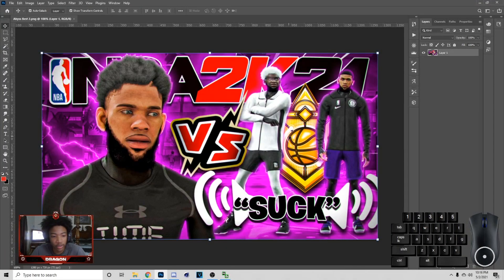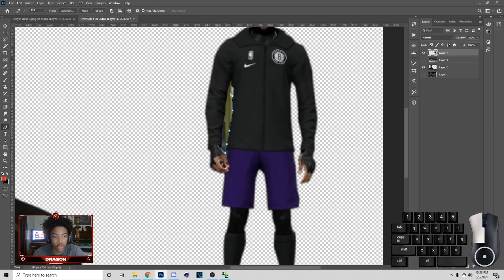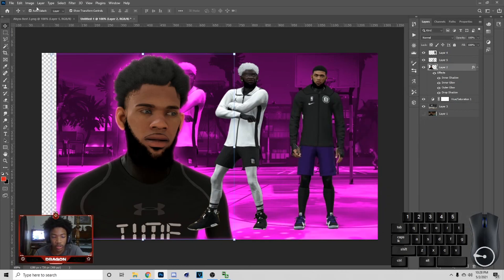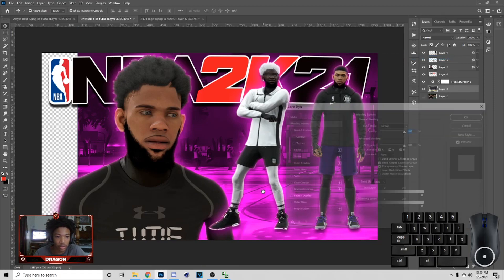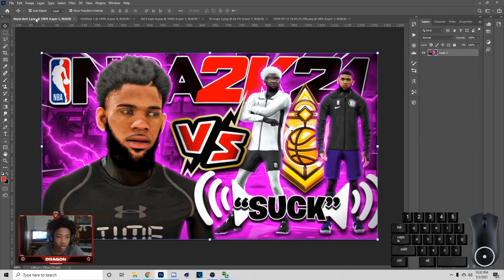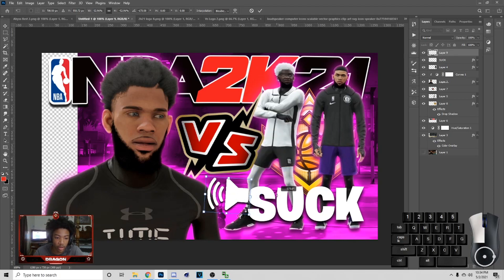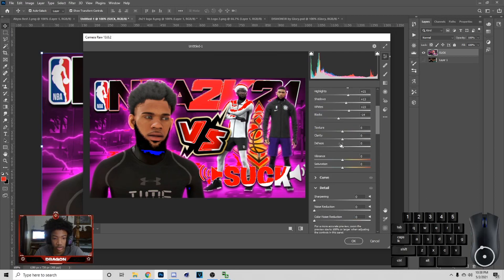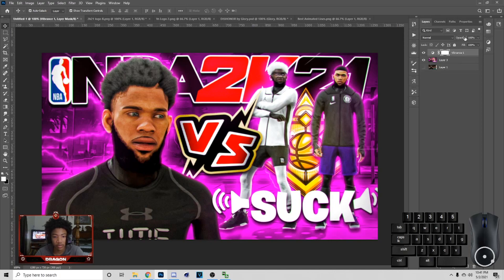Photoshop Tutorial: How To Make EASY NBA 2K21 Thumbnail! Best NBA 2K21 Thumbnail Tutorial!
PSD's
Pack used in video